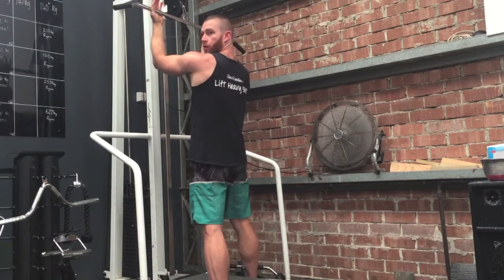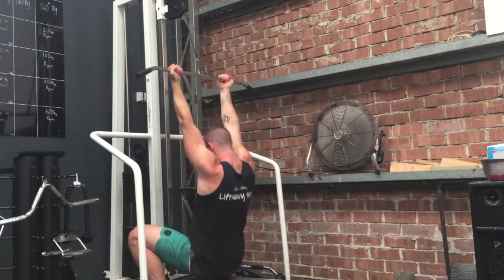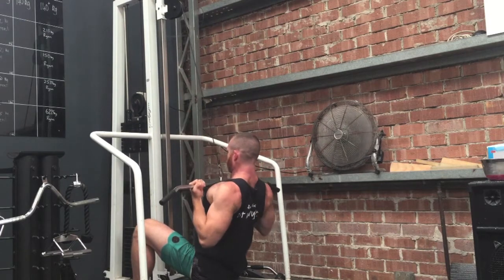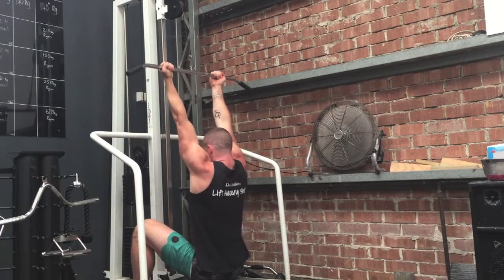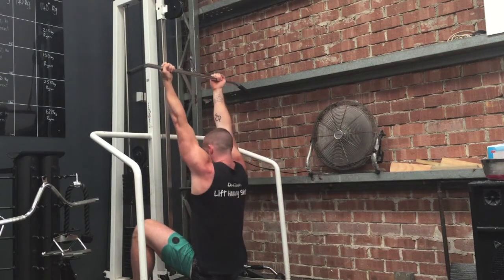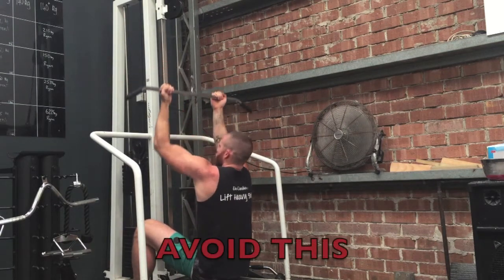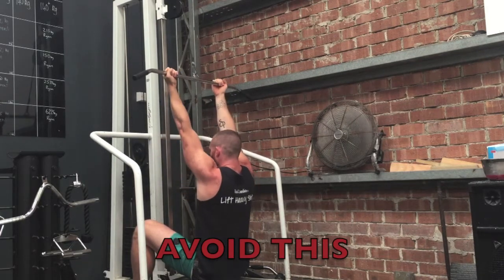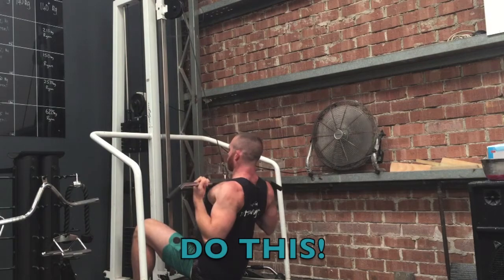Lat Pull down with Supinated Grip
Lat Pull down with Supinated Grip (palms back)